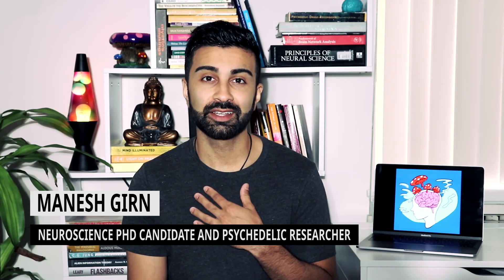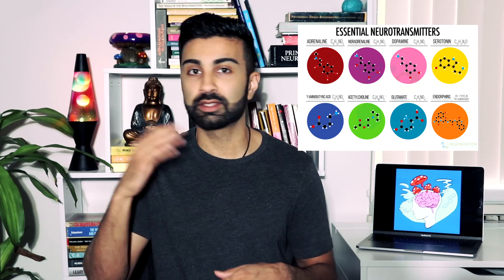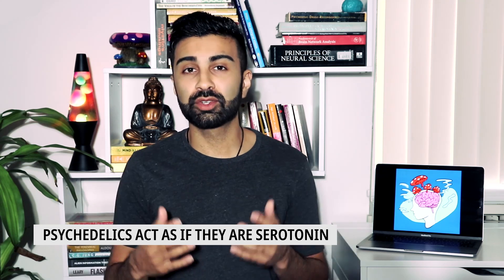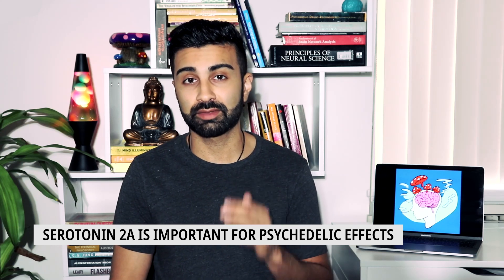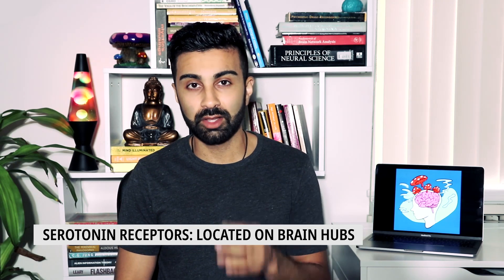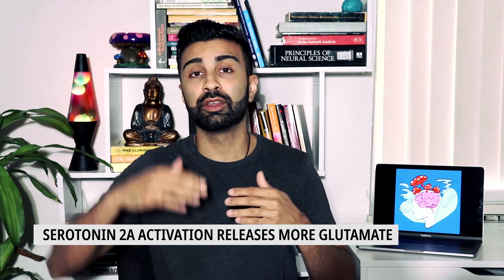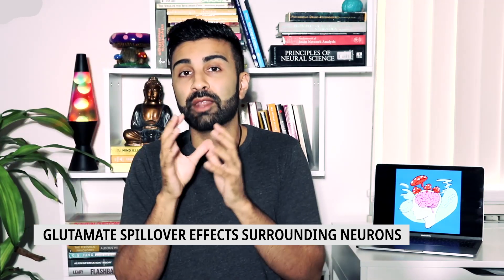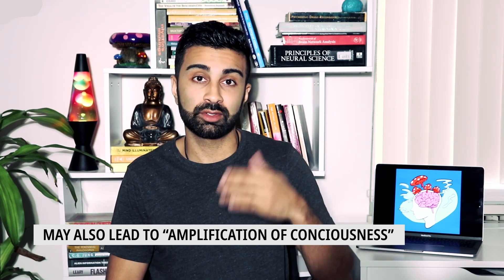The Serotonin 2A Receptor Pt. 1: How Psychedelics Work in the Brain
🧠 Want to understand how psychedelics rewire your brain for healing and transformation?

Join my free 5-day email course: Rewire Your Brain with Psychedelics
Learn the science behind how psychedelics unlock neuroplasticity, enhance mental health, and create lasting change—broken down in easy to understand and practical lessons.

This is the first video in my two part series on the serotonin 2A (aka 5-HT2A) receptor - the brain receptor most important for psychedelic drug effects!

In this video I go over:

- the basics of how neurons communicate and what a brain receptor is (0:23)

- how psychedelics act as if they're serotonin (1:38)

- how we know that the serotonin 2A receptor is the most important for psychedelic effects (2:18)

- where this receptor located in the brain (2:55)

- what happens to the activity of neurons/groups of neurons when this receptor gets activated (4:28)

In Part 2 I will be going over theories on what this system might be responsible for (independent of psychedelics drugs), as well as why it might've evolved!

More info about me:

Dr. Manesh Girn is a postdoctoral psychedelic neuroscientist working at the University California San Francisco with pioneering psychedelic researcher Dr. Robin Carhart-Harris. He conducts cutting-edge brain imaging research on the psychological and brain mechanisms underlying the psychedelic experience and psychedelic-assisted therapy.

He has a PhD in Neuroscience from McGill University and has been lead or co-author on over two dozen scientific publications and book chapters on topics including psychedelics, meditation, daydreaming, and brain networks.